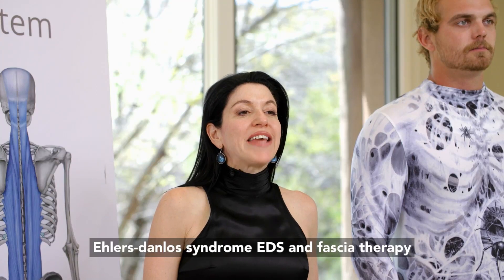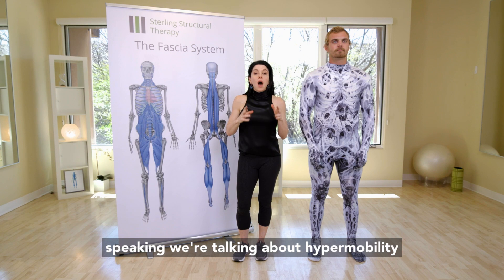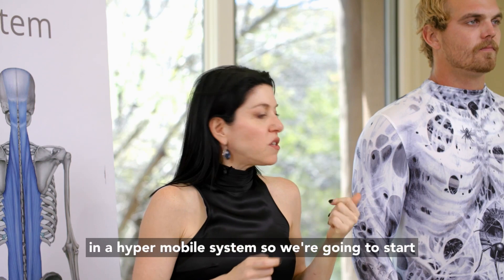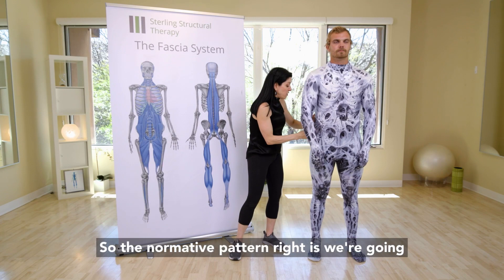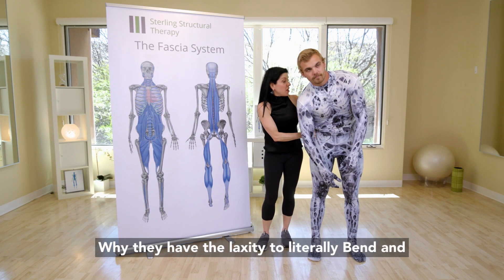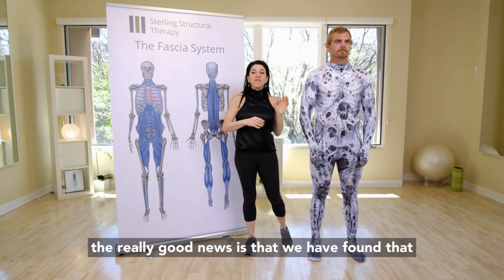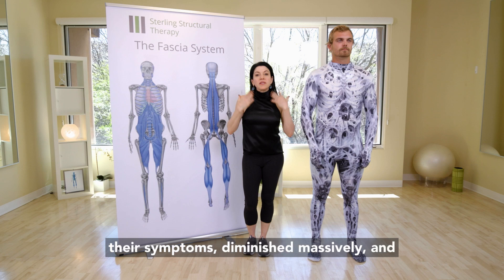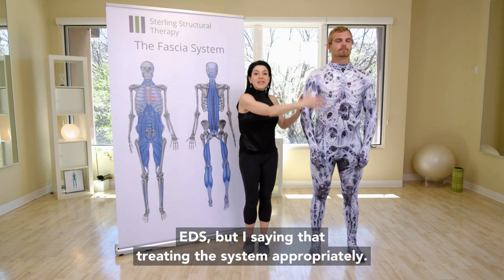EDS, Ehlers-Danlos syndrome & Fascia restrictions. Learn what you CAN do.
Let's take a look at Ehlers-Danlos syndrome & Fascia restrictions, using Virtual Fascia-Therapy to help restore balance, stability while minimizing flare ups.
We have worked, very successfully with many clients with many clients with EDS  & associated chronic pain symptoms, by taking a completely different approach to treatment, GENTLY correcting systemic Myofascial imbalances, to give our clients clients relief while restoring function, stability & freedom of activity.
find out for yourself what results you could get; a giant majority of people experience 25%-75% relief in symptoms at their consult.